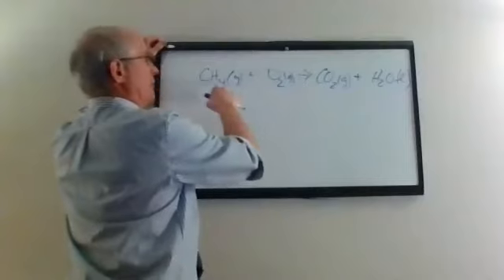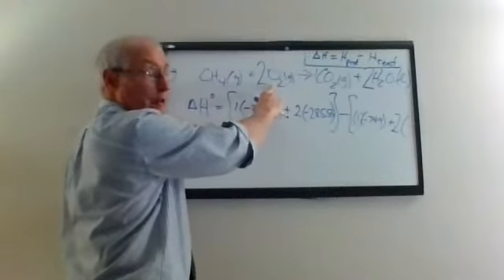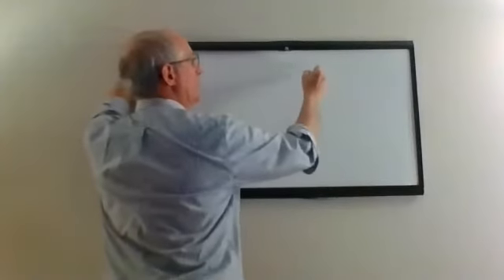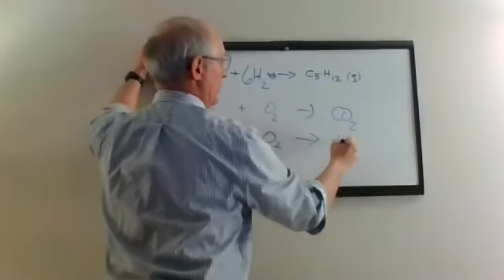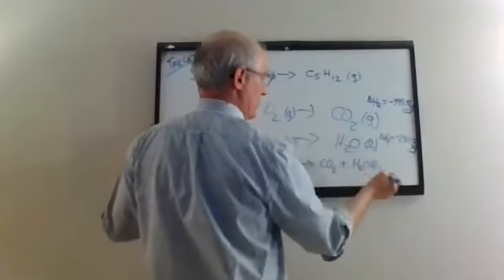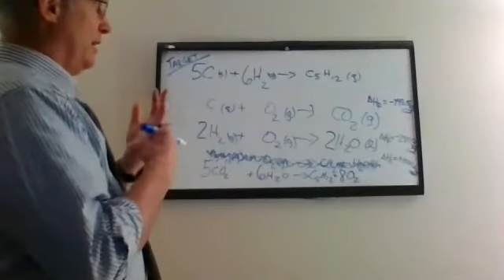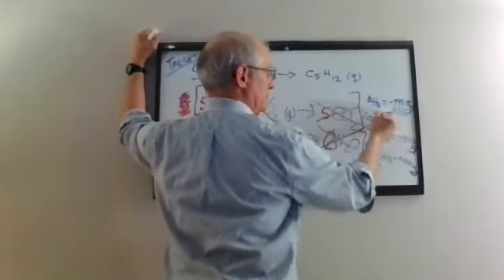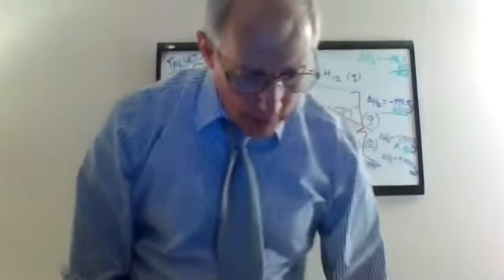H Chem Hess' Law again for Wed Apr 01